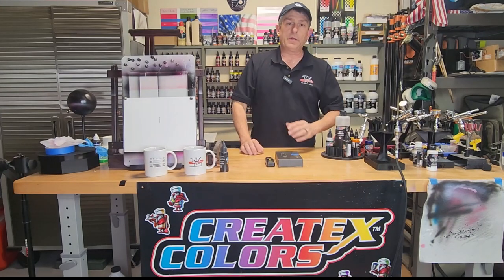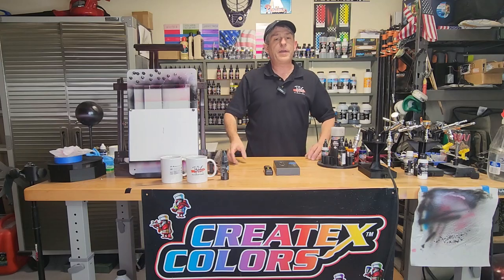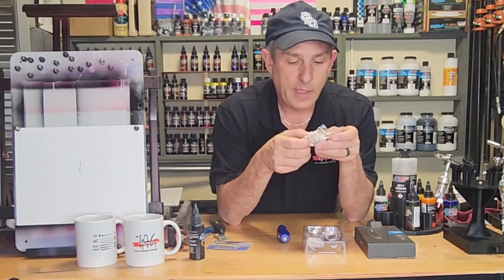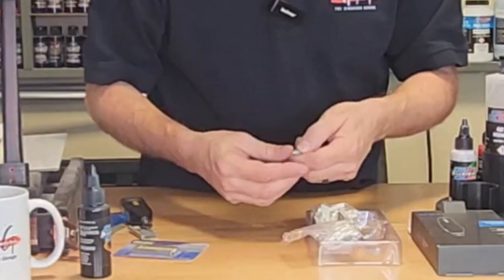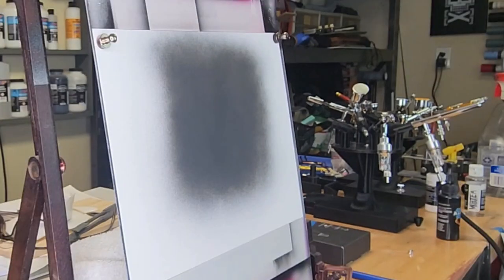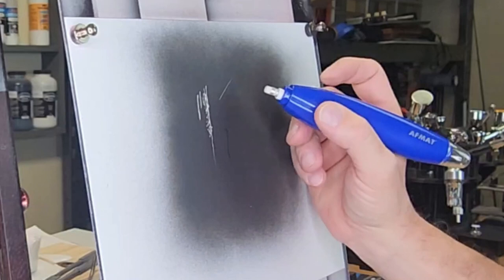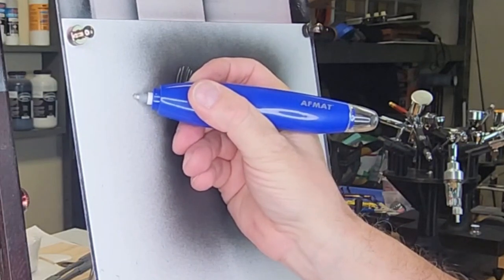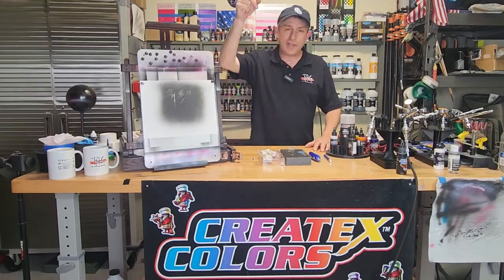Rechargeable Electric Eraser Unboxing and Review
Rechargeable Electric Eraser Unboxing and Review. Erasers are an important part of airbrushing illustration work and a good electric eraser is real handy to have around. I also show you how I square the end of the eraser and how I use it. It is my goal to help you speed up your learning process by having you avoid the mistakes I have made by trial and error. I also want to help you make some "Do It Yourself" accessories for around your Airbrush shop to make your project easier and save some money.

AFMAT Electric Eraser